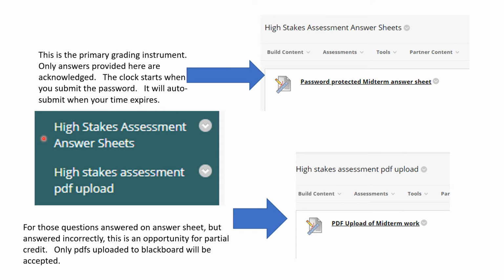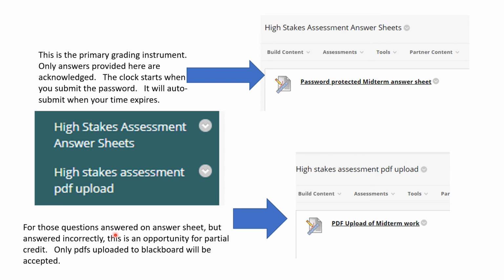Remote exam protocols Fall 2021